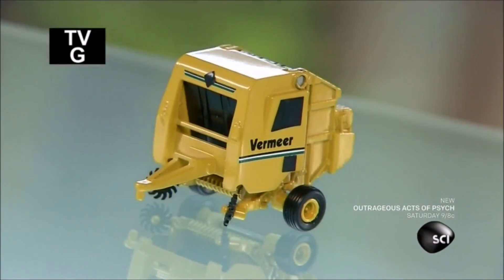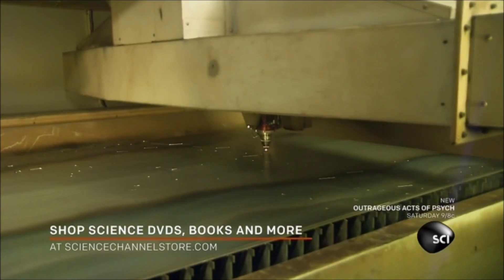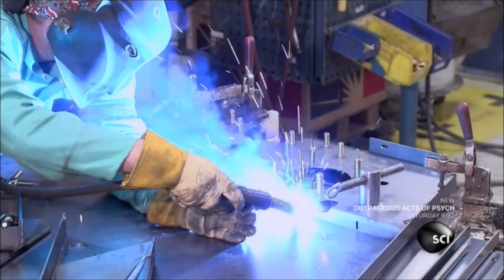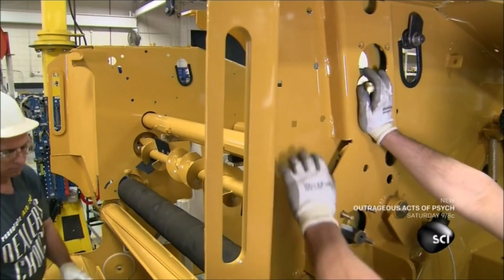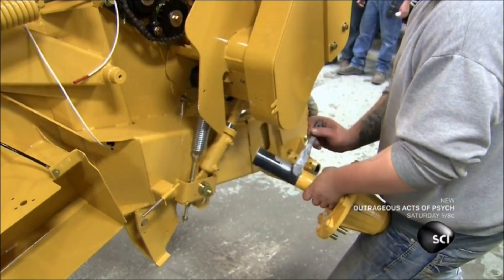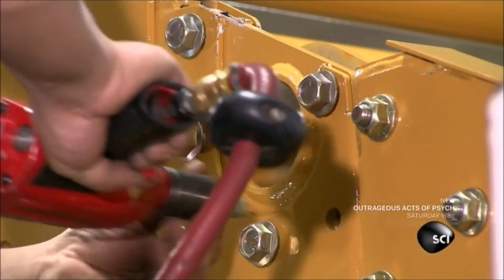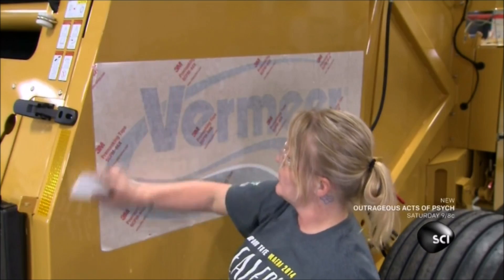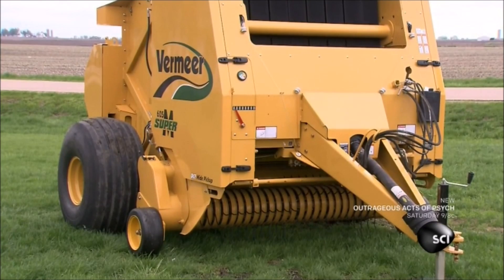How It's Made - Round Balers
Discovery / Science Channel's "How It's Made" Round Balers
S25E08